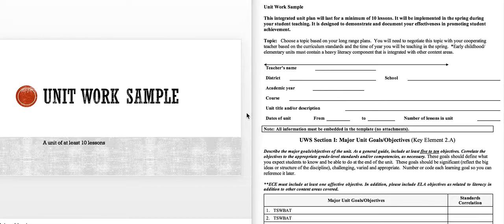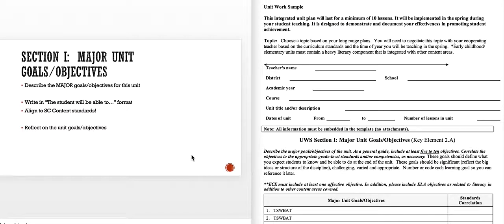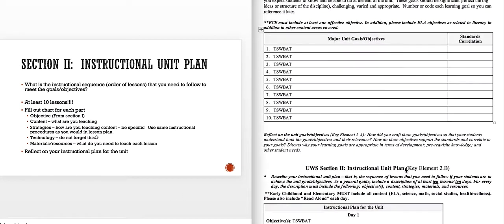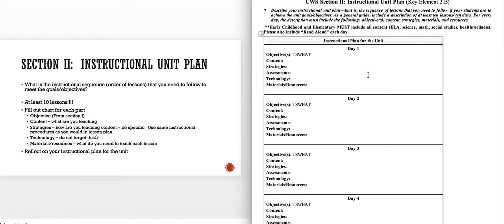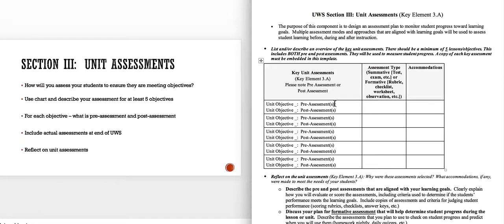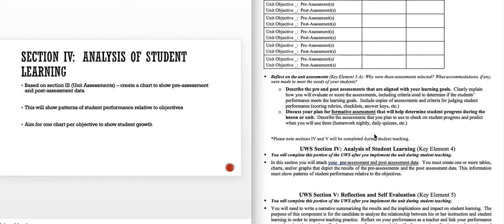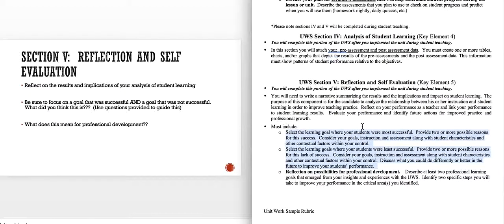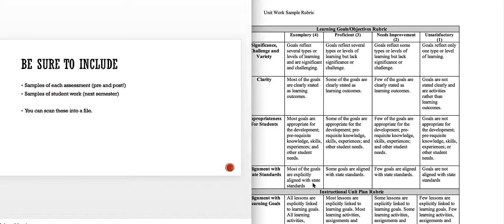Unit Work Sample